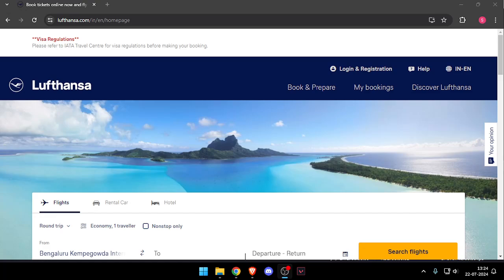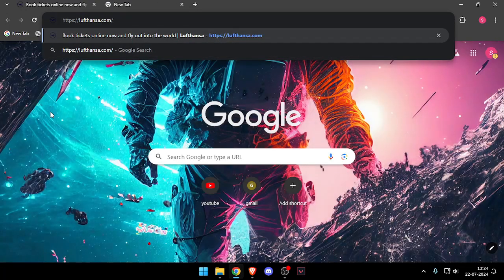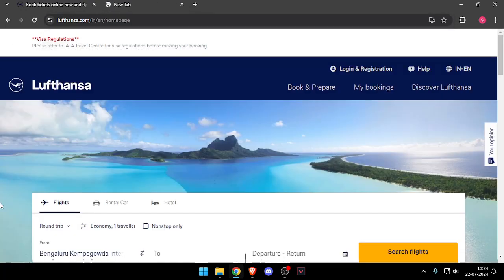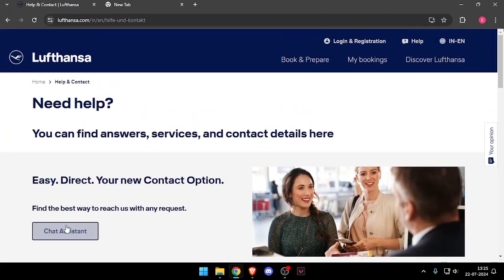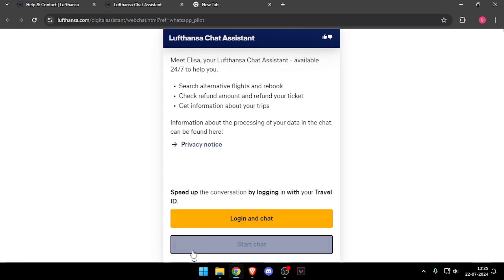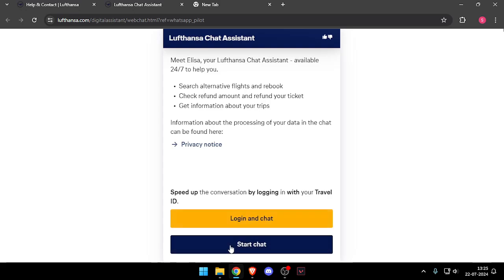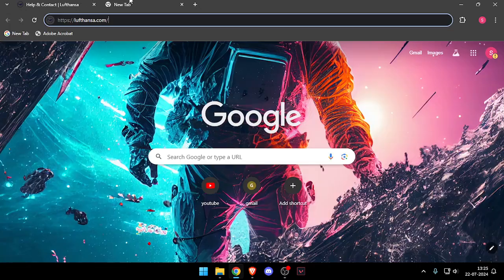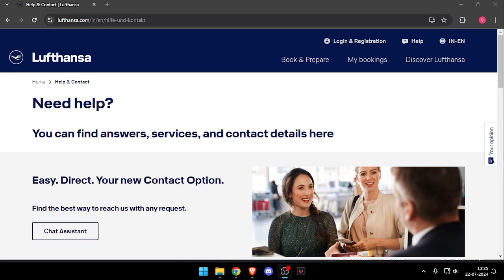✅ How To Contact Lufthansa Customer Service Team (Full Guide)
Learn how to contact the Lufthansa customer service team with our full guide. This video provides step-by-step instructions to help you reach out to Lufthansa for assistance.

Key Learning Points:
• Contacting Lufthansa customer service
• Step-by-step guide
• Tips for smooth communication